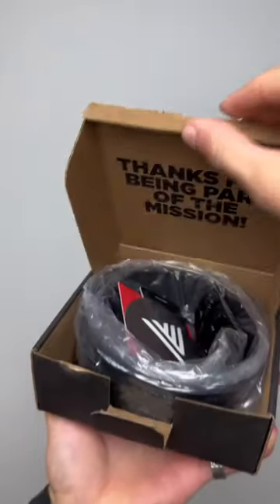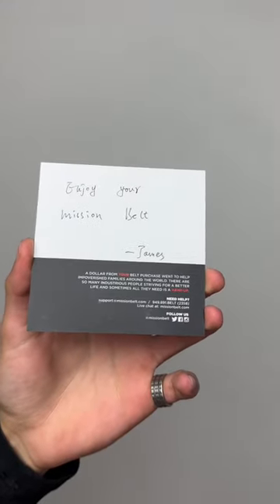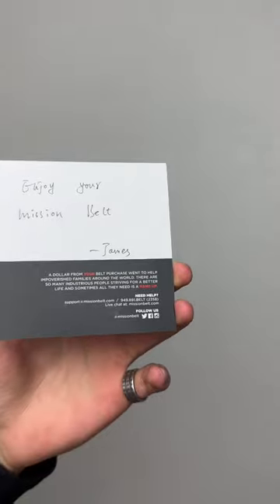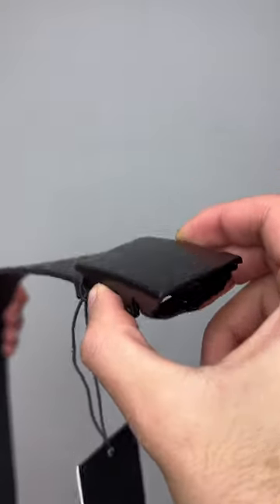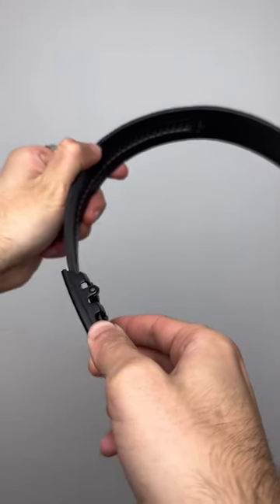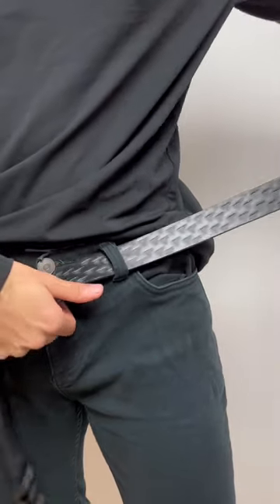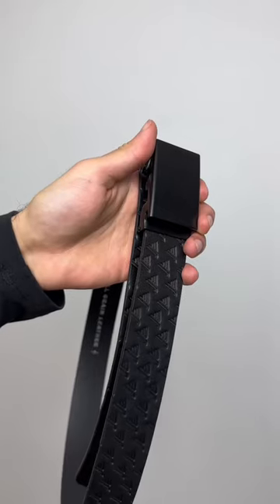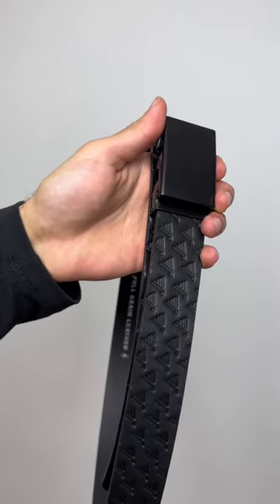Best Belt For Men In 2023